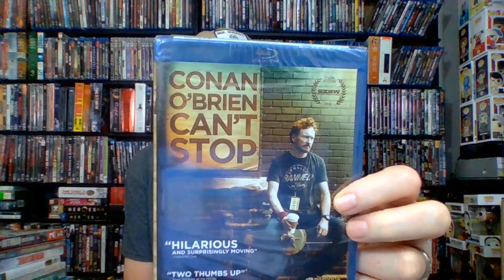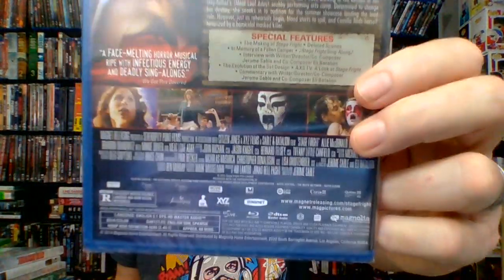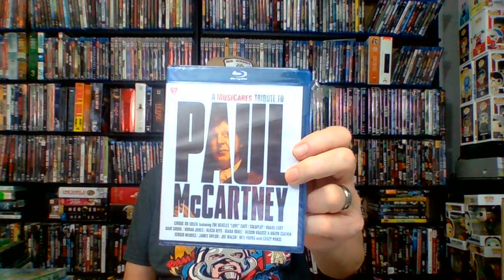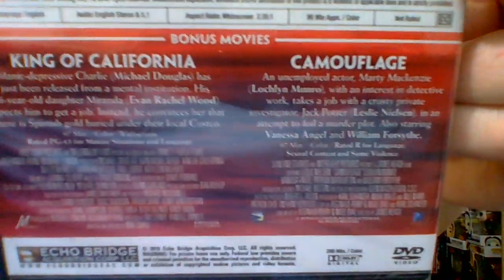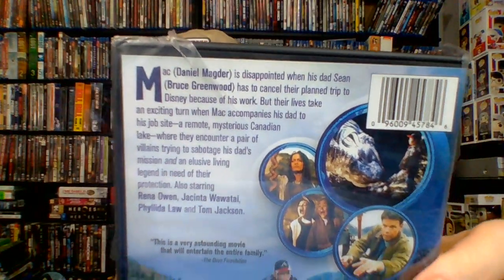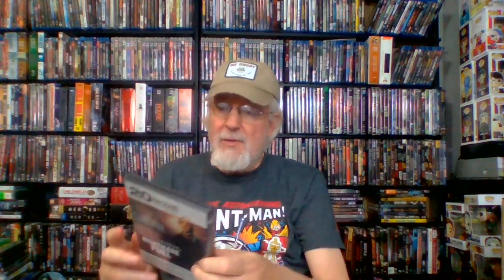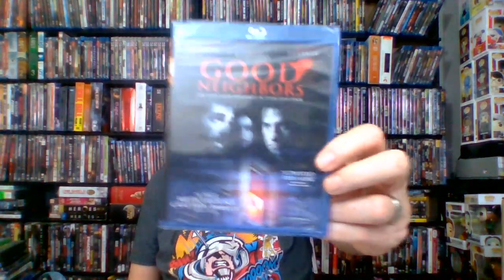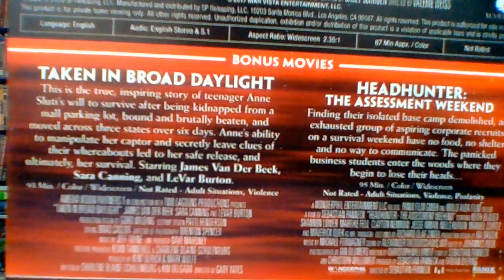Dollar Tree Movie Haul #2 for Aug 2020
Not the greatest i have seen from Dollar Tree, but i found a few good ones, let me know what i should watch first...what is good what is crap?